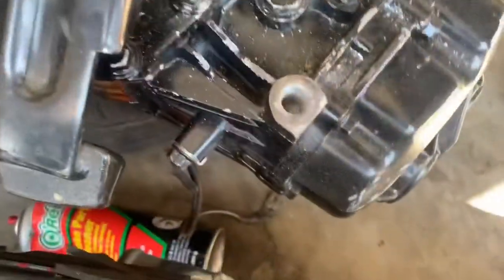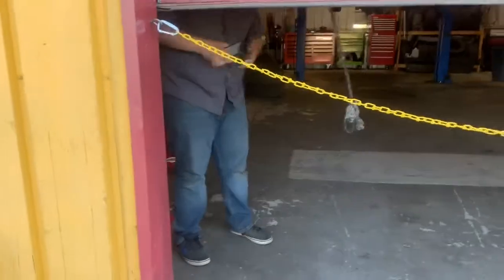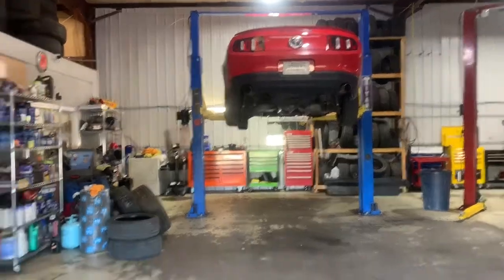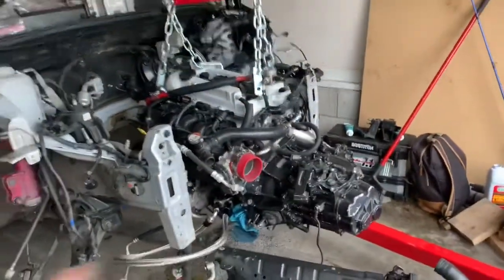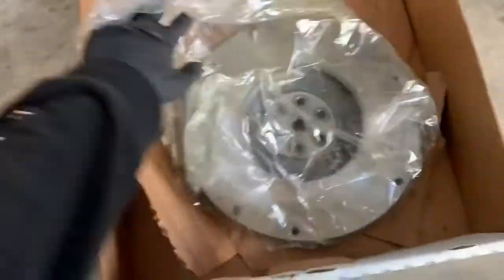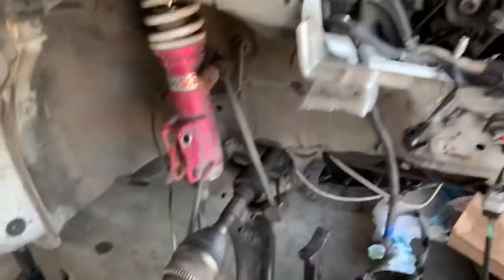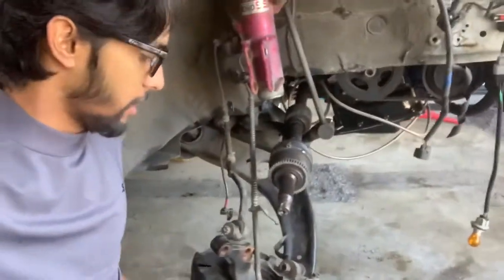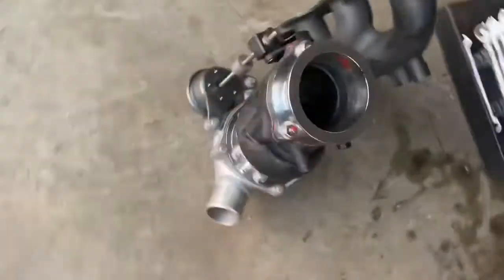May 10, 2020